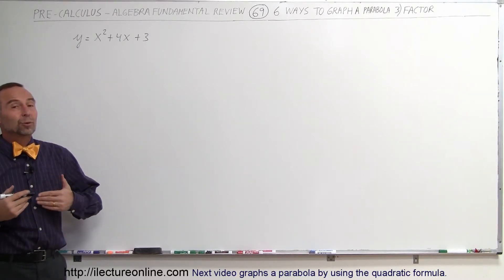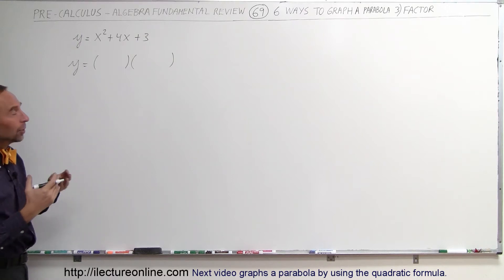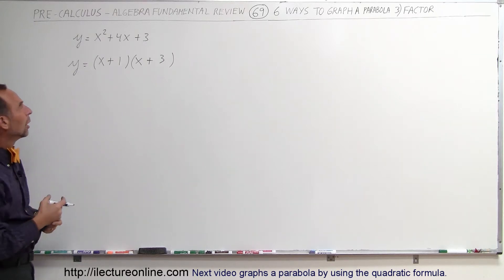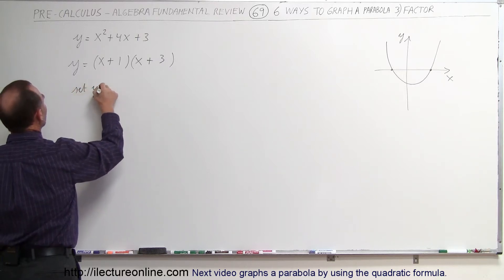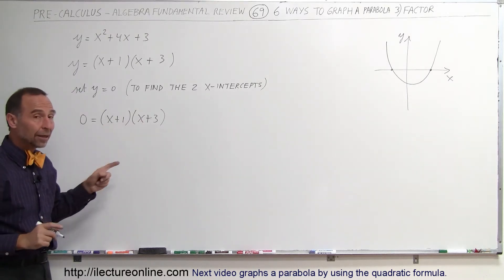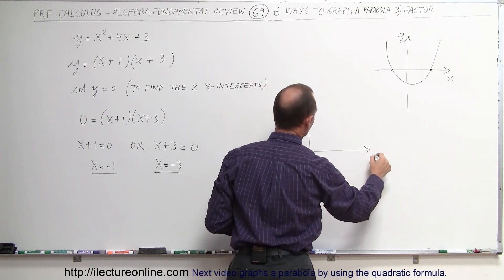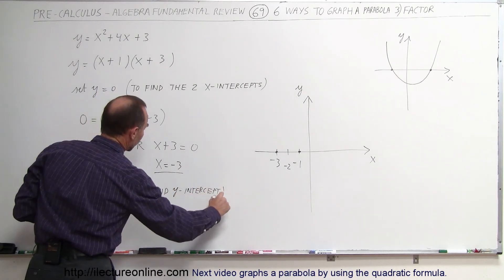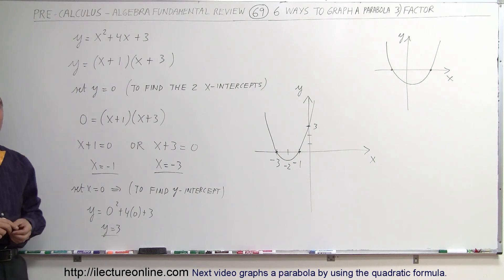PreCalculus - Algebra Fundamental Review (69 of 80) 6 Ways to Graph a Parabola 3) Factor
In this video I will graphs a parabola by factoring the equation y=x^2+4x+3.